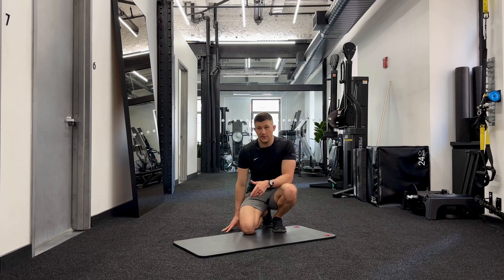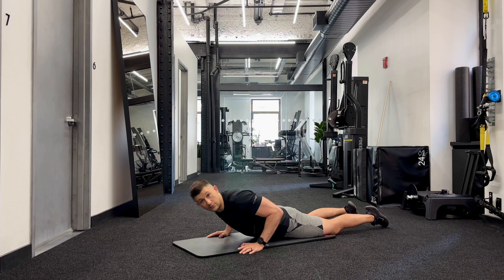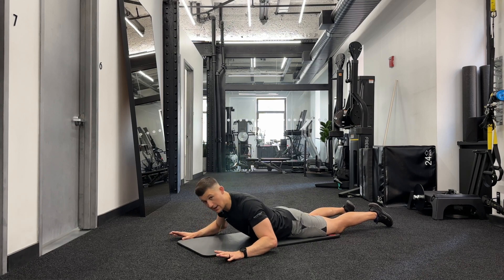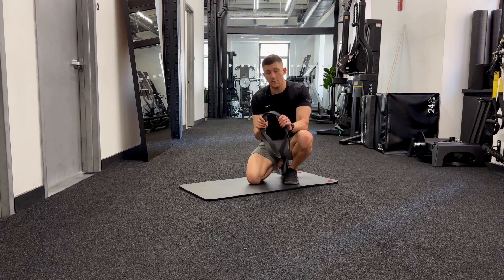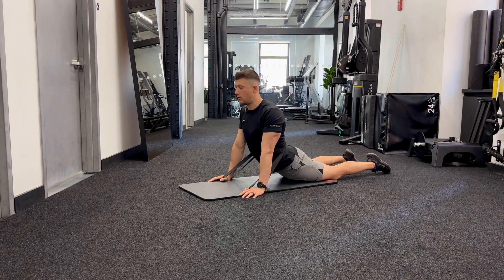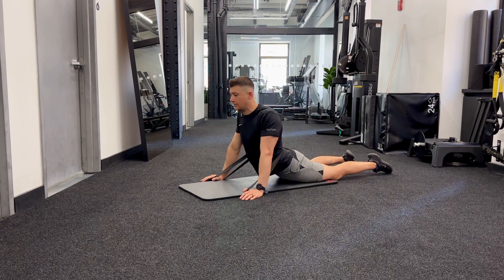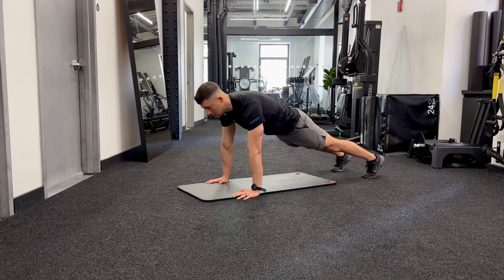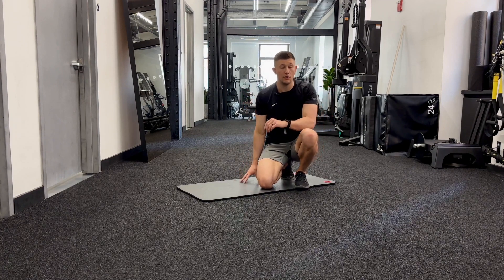Ready to Improve Your Low Back Mobility?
Follow along with Dr. Cameron as he takes you through an at-home assessment and mobility workout guaranteed to improve your low back health!